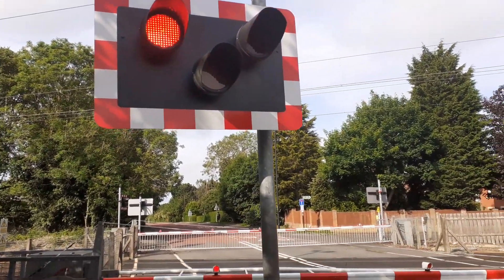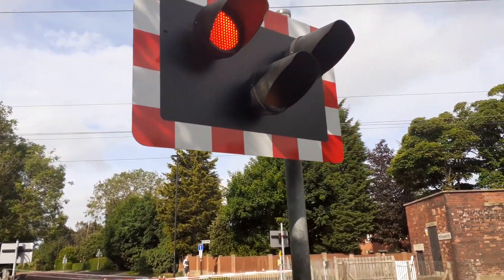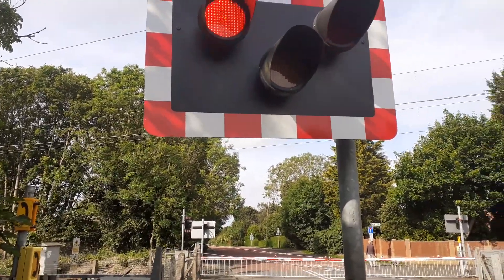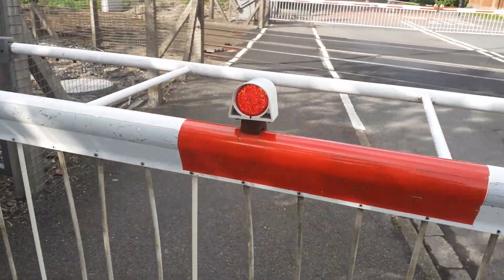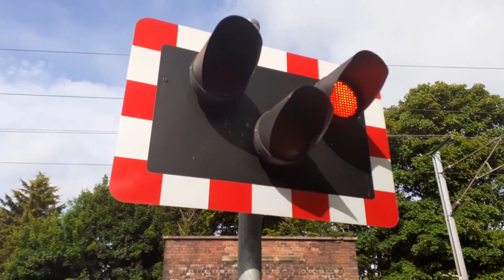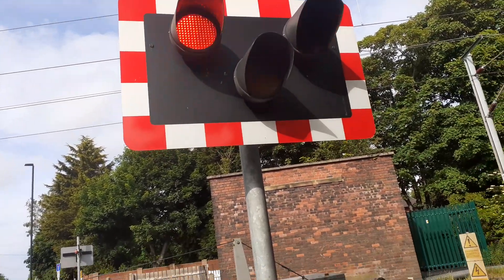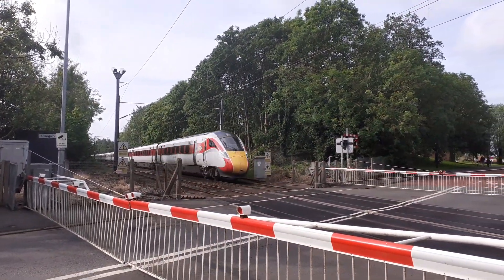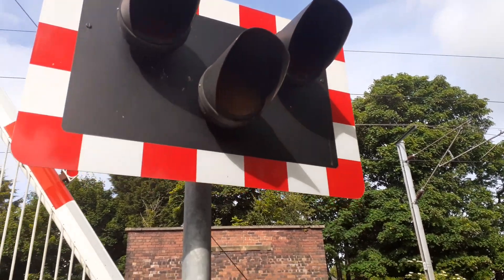LNER 800110 "AZUMA" passing Killingworth L/C 22/06/2020